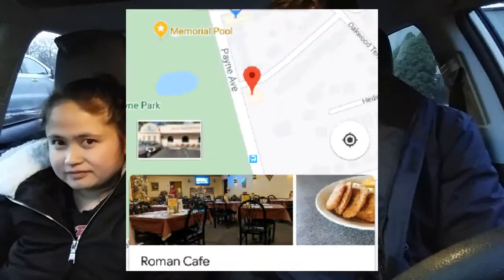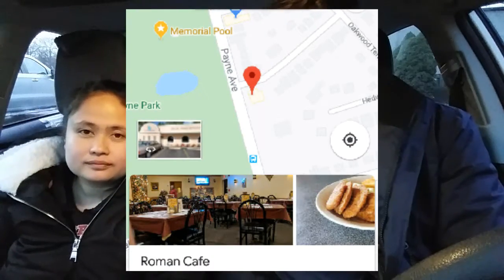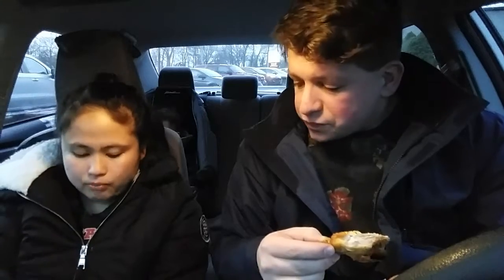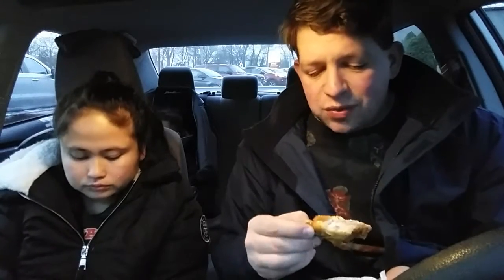(Roman cafe) North Tonawanda NY☆REVIEW☆